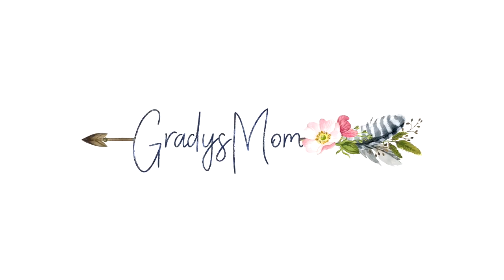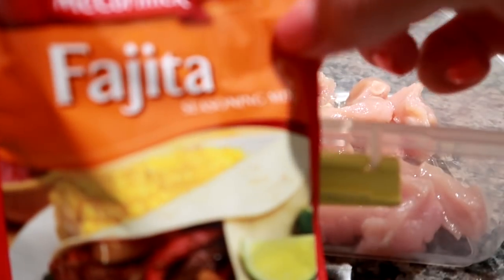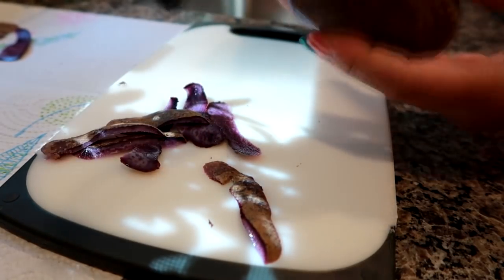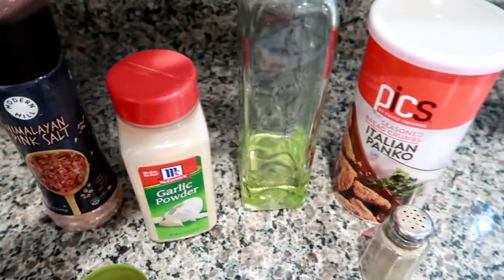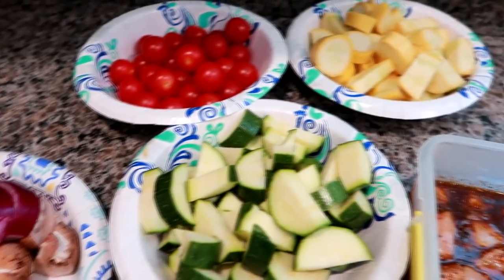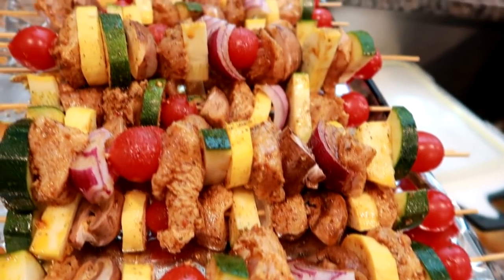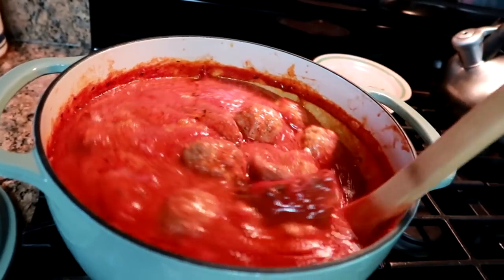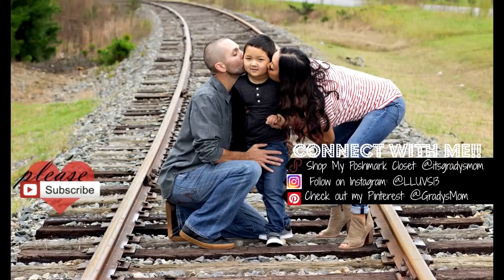What's For Dinner? | Easy Summer Dinner Ideas